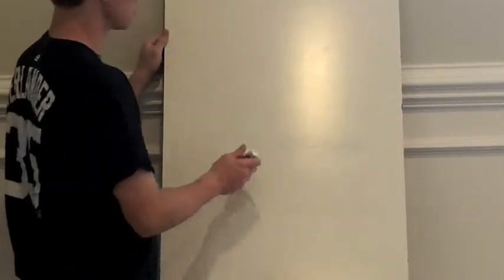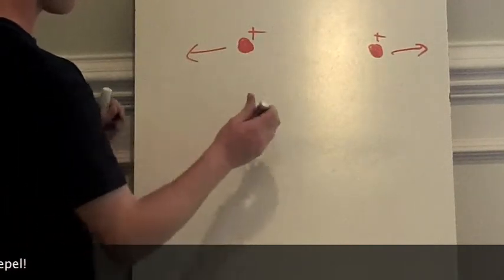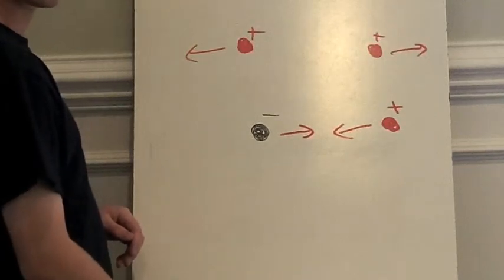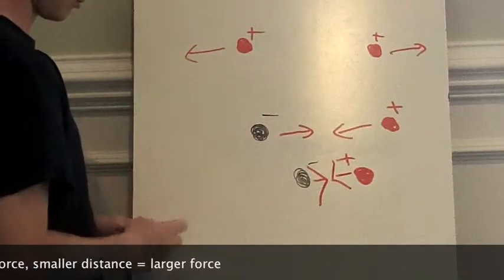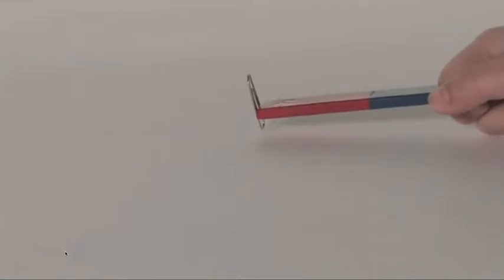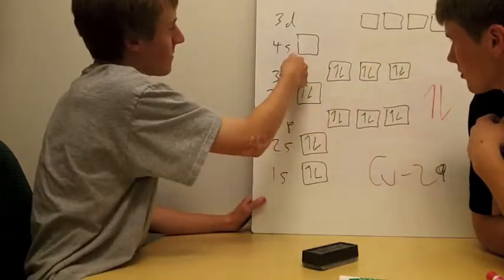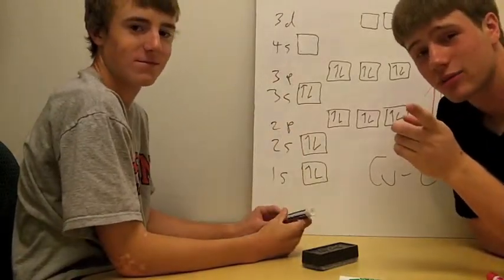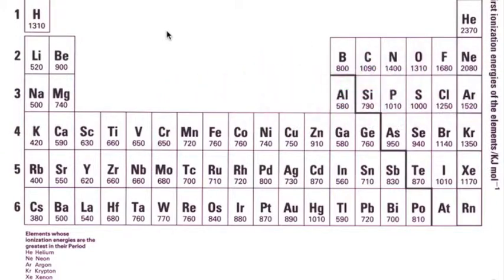chemistry project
rough draft